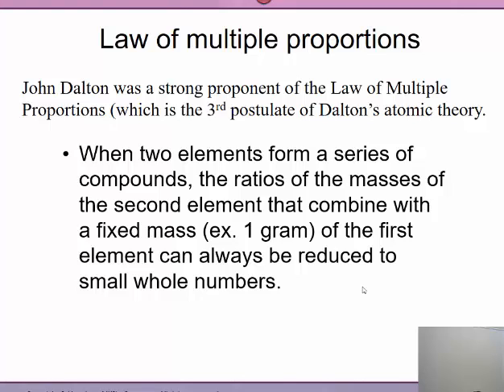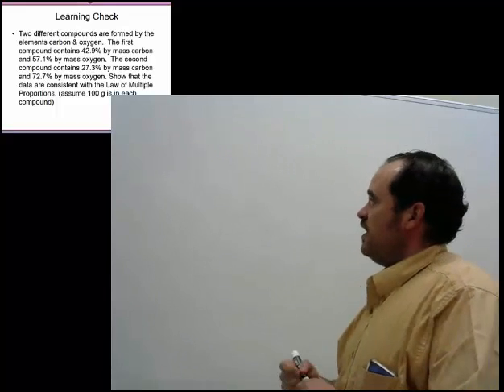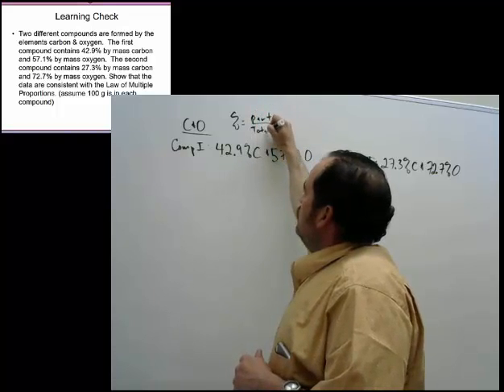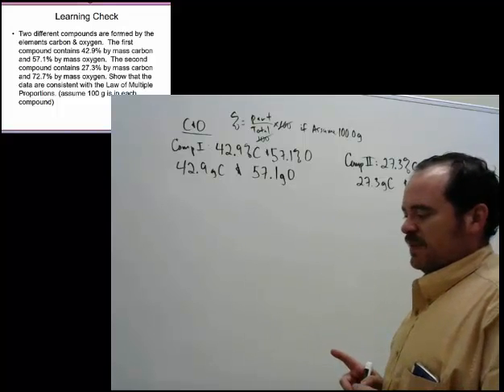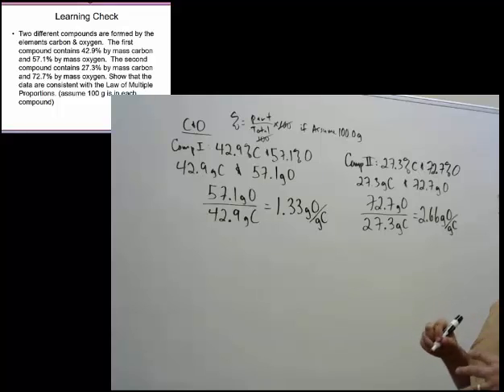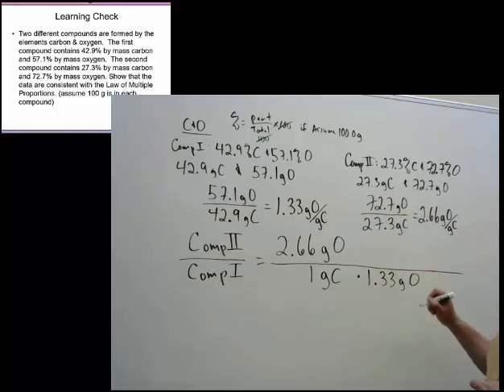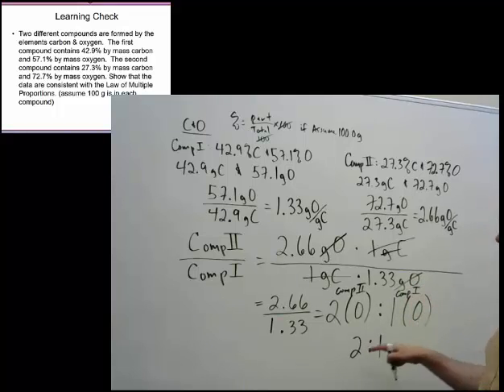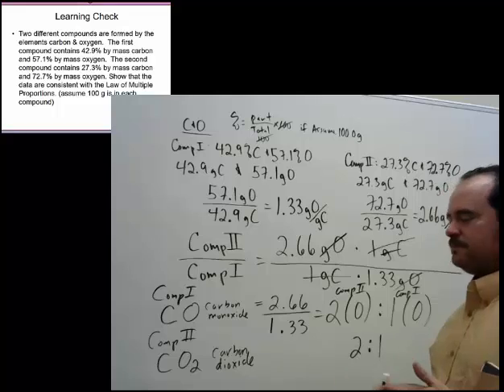Law of Multiple Proportions Example Lecture Capture Video